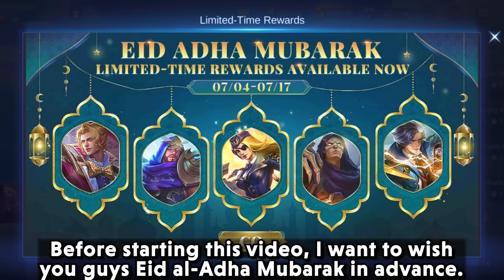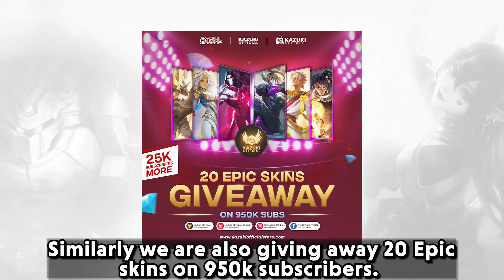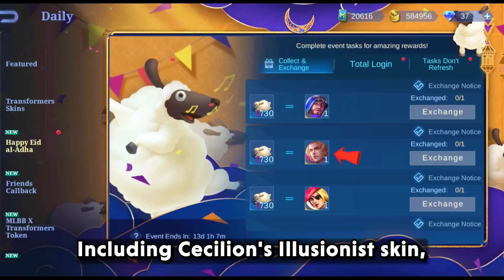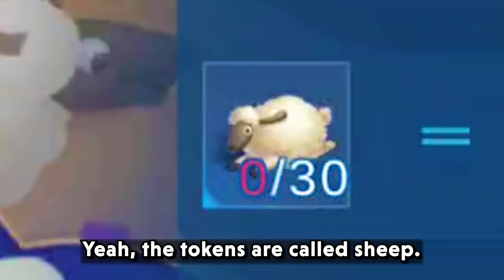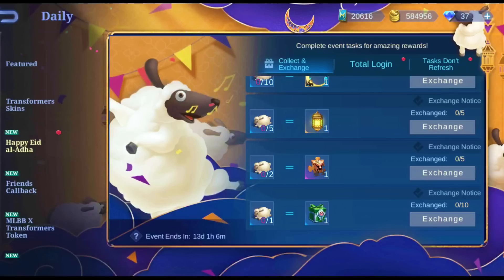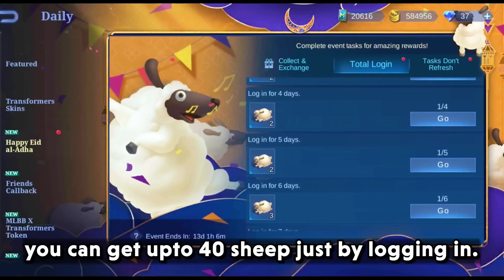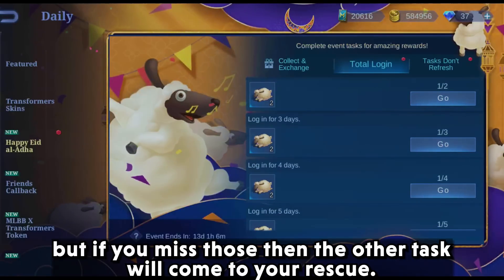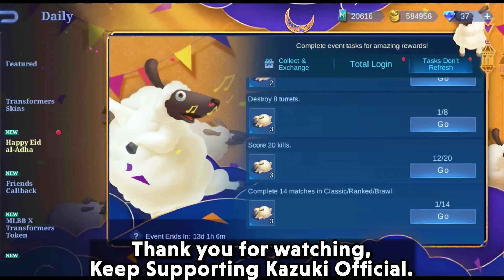CLAIM YOUR FREE SKIN NOW FROM THIS NEW EVENT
In this video, we will talk about a small event called Happy Eid al-Adha and how you can get an Elite skin for yourself by participating in the event for free.